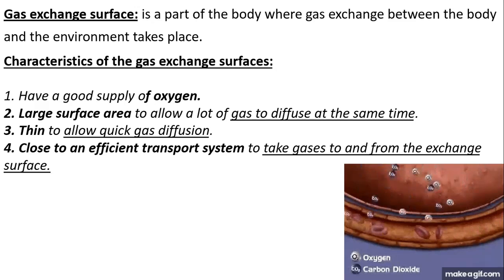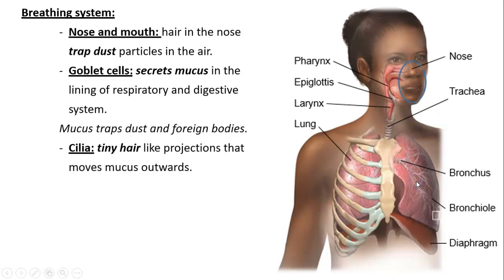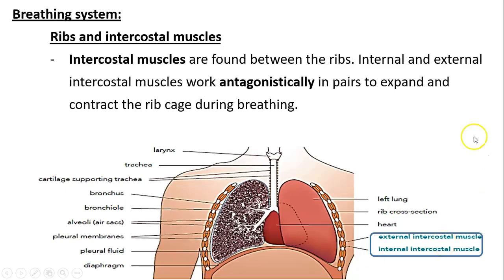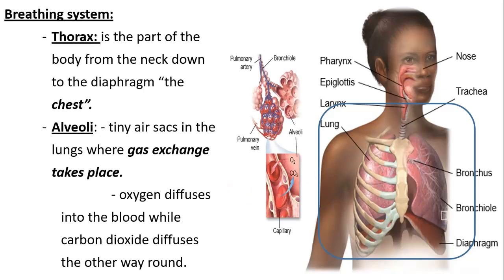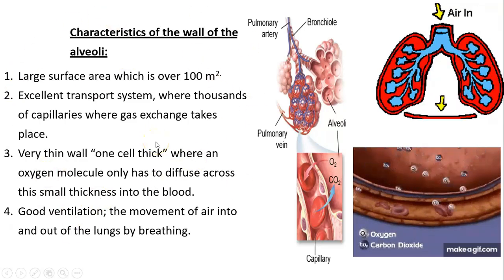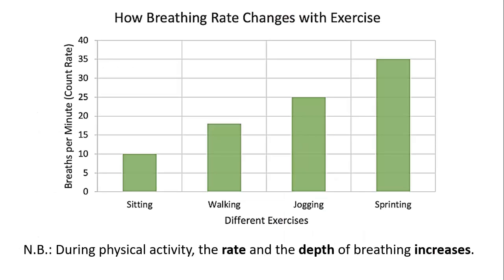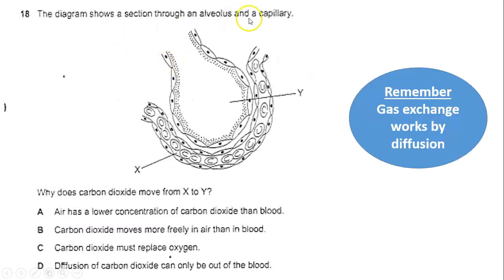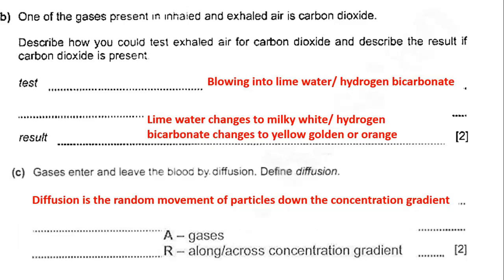11.1 Gas exchange in humans